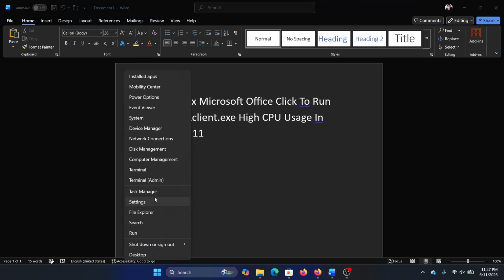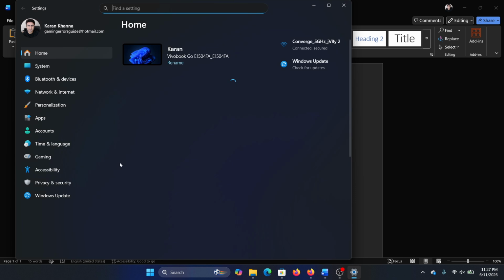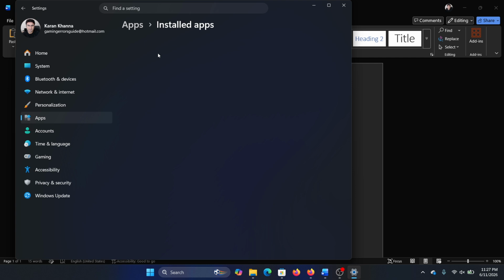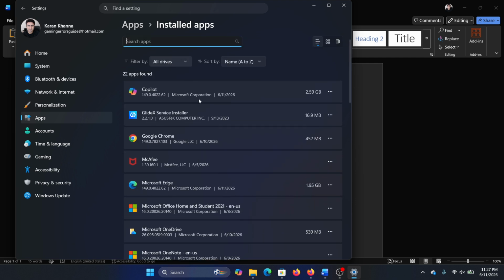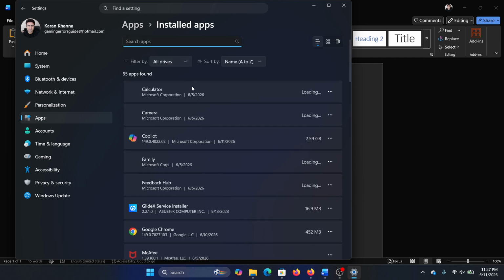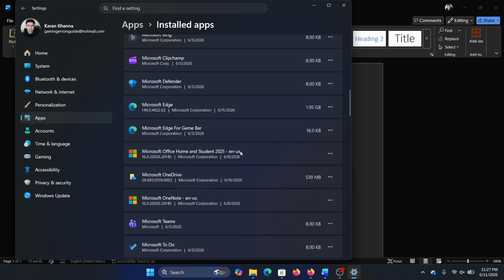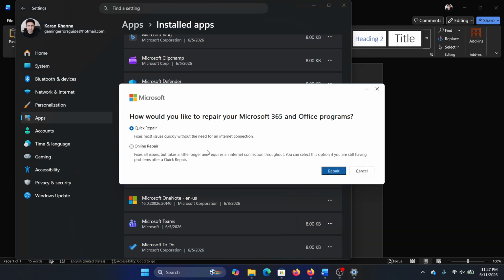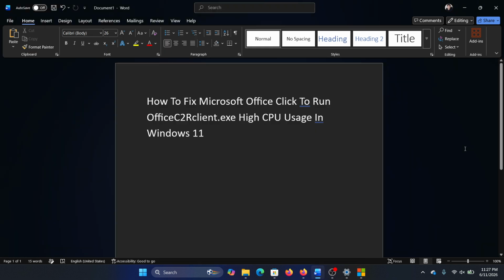How To Fix Microsoft Office Click To Run OfficeC2Rclient exe High CPU Usage In Windows 11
Video Title : How To Fix Microsoft Office Click To Run OfficeC2Rclient exe High CPU Usage In Windows 11,

If you wish to How To Fix Microsoft Office Click To Run OfficeC2Rclient exe High CPU Usage In Windows 11, then please watch this video.